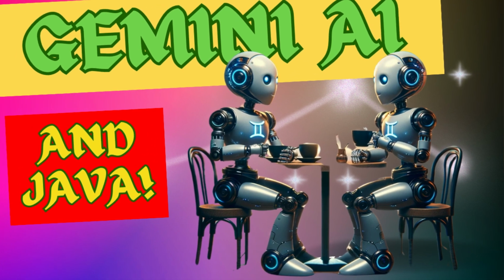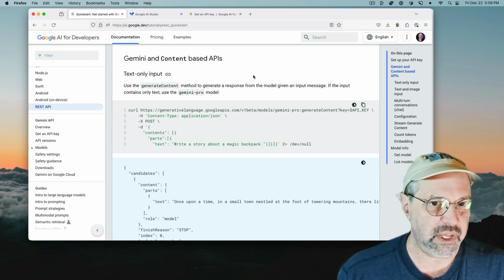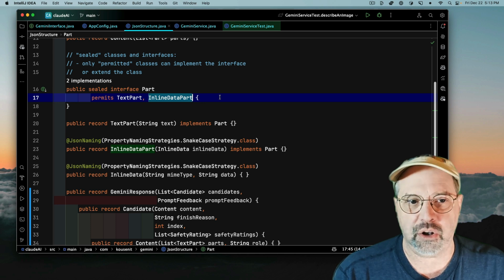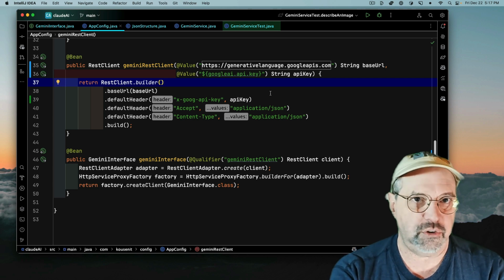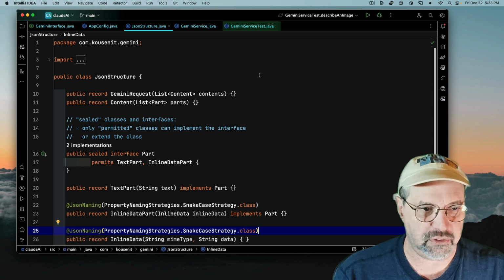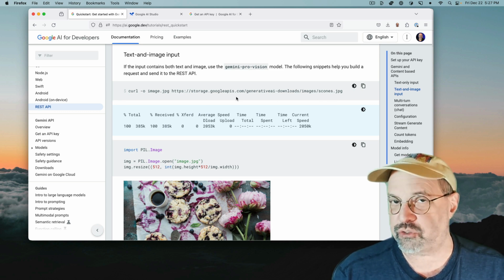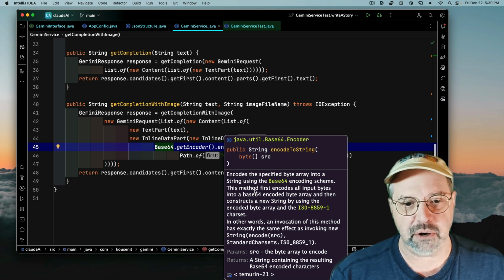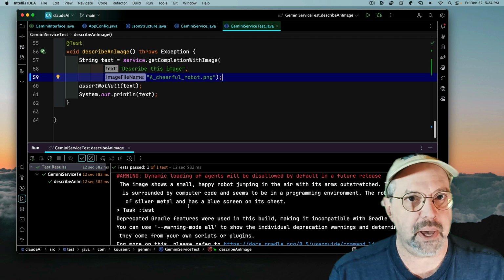Gemini and Java: Quick and Easy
Use the latest features of Java and Spring to connect to Google’s hot new AI, Gemini. This tutorial shows the process of getting an API key, mapping the inputs and outputs to Java records and sealed interfaces, sets up Spring’s new RestClient and HTTP exchange interfaces, and putting them all together. The video demonstrates both exchanging text, and how to pass an image to the gemini-pro-vision service as well.

GitHub repository:
(yes, there's code for Claude AI in the same repo :)

00:00 - Welcome to Tales from the jar side
01:00 - The Gemini API
01:53 - The REST API Quickstart
02:56 - Test-only Input
03:52 - Convert JSON to Java records
06:50 - Spring HTTP Exchange Interfaces
11:08 - Parse the JSON response into records
13:23 - Autowire the interface into a service
15:13 - Testing the Service
16:08 - Completions with Images
17:36 - Records and Sealed Interfaces
21:28 - Summary